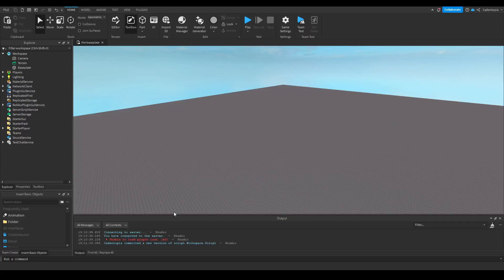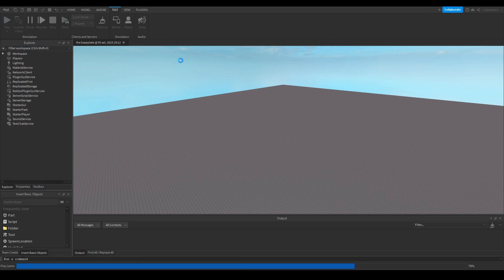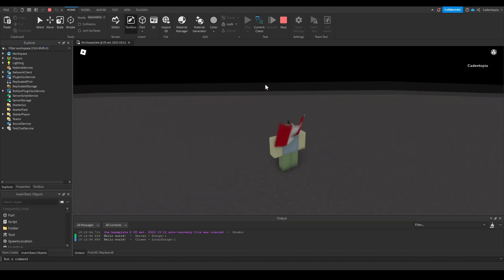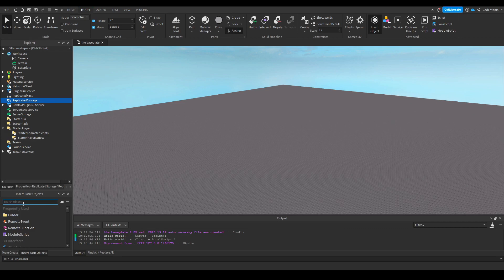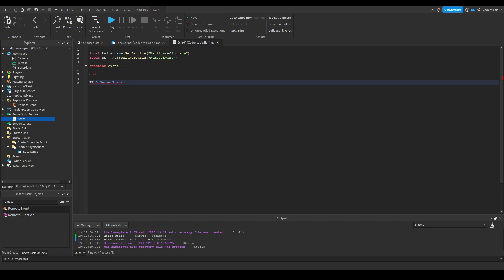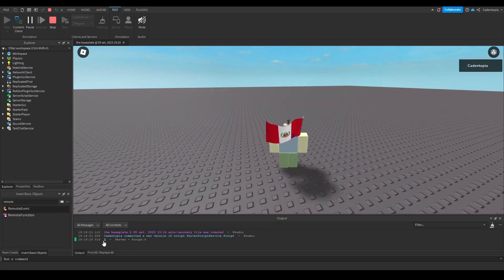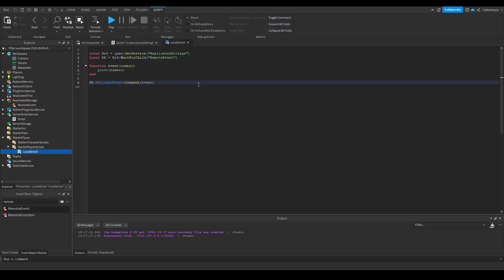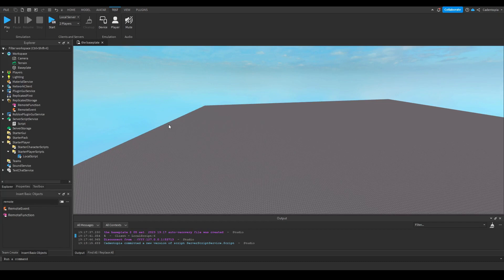Roblox Lua - Explaining FilteringEnabled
Meant for Roblox Lua Beginners

Feel free to join if u wanna learn more about lua
I host classes every week for 4 groups of proficiency (Just Starting, Beginner, Intermediate, Advanced)